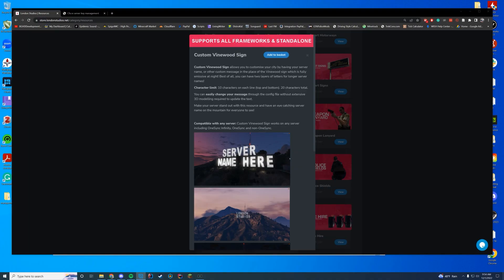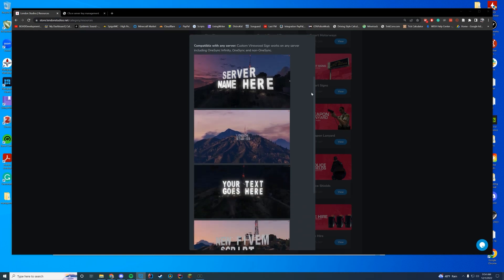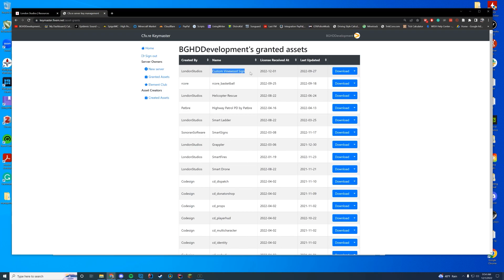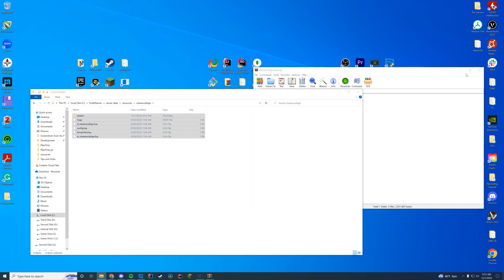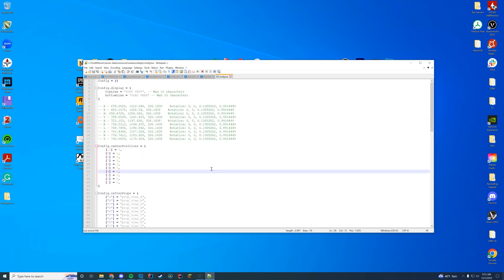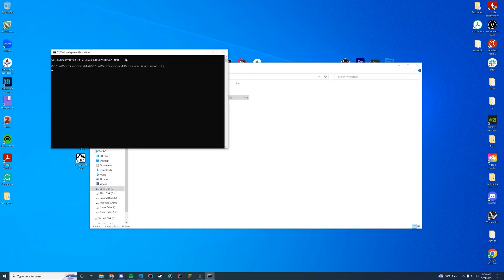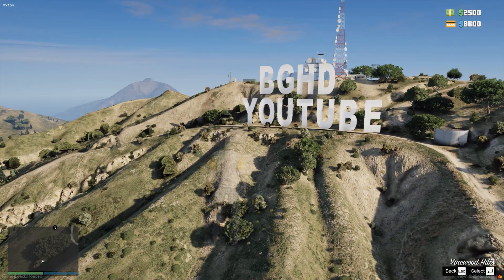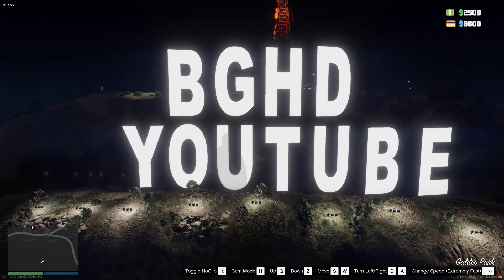Custom Vinewood Sign [Paid] | FiveM Resource Overview/Tutorial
Computer Specs:
Processor: Intel Core i9-11900K
Graphics: RTX 3090 Founders Edition
Ram: 64GB DDR4 3200MHz
Storage: 1x 2TB M.2 SSD & 4 x 1TB SSD
Motherboard: ASUS ROG Maximus XIII Hero (Wi-Fi)
Power Supply: Thermaltake Toughpower Grand RGB 1200W
Case: AI Crystal XL RGB V3 Full Tower

Other Specs:
Mic: Shure SM7B Cardioid Dynamic Microphone
Mixer: GoXLR
Editing Software: Adobe Premiere Pro
Thumbnail Software: Adobe Photoshop
Coding Program: IntelliJ Ultimate Edition
Keyboard: Razer Blackwidow V3 - Yellow Switches
Mouse: Razer Basilisk v2 Wired Gaming Mouse
Mouse Pad: Razer 3XL Desk/Mouse Pad
Monitors: 2x Acer Predator XB273K Gpbmiipprzx 27" UHD (4K)